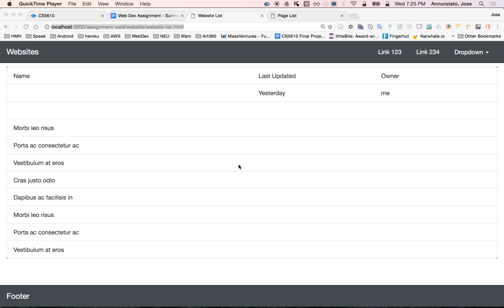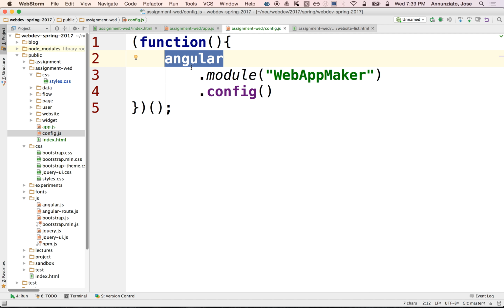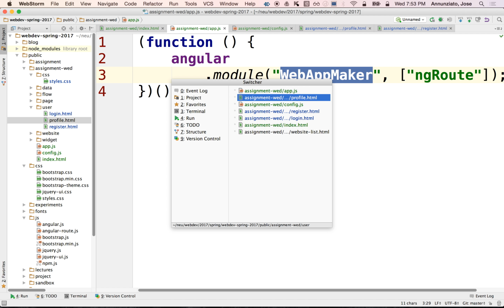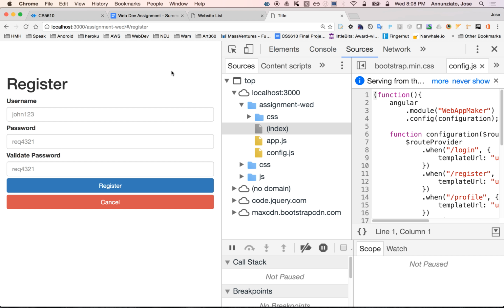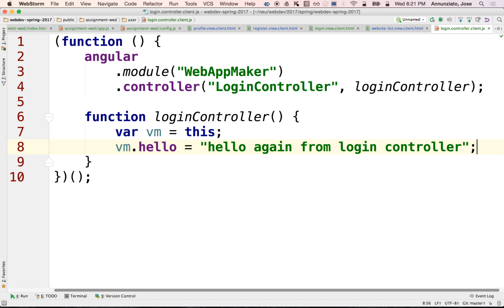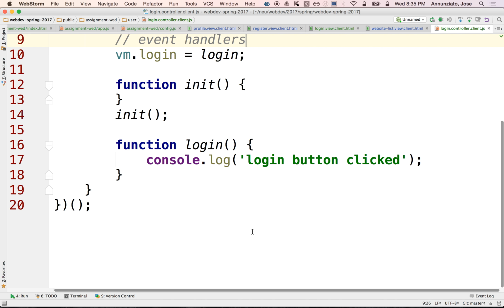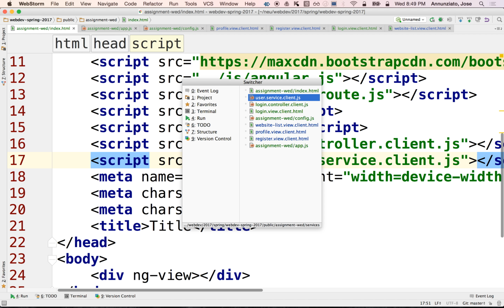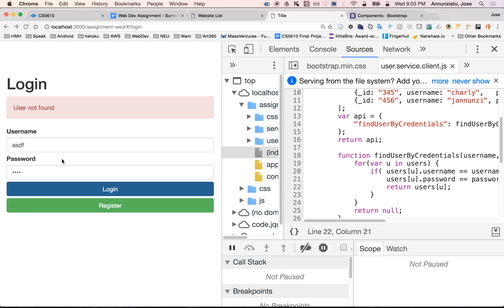2 angular login, registration and profile, routing, controllers and services week 4 day 2 webdev spr